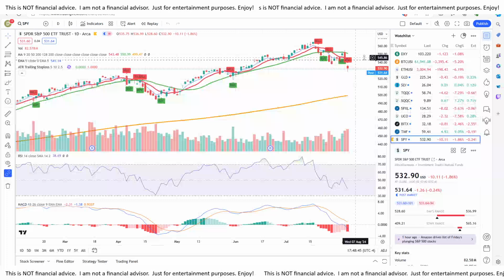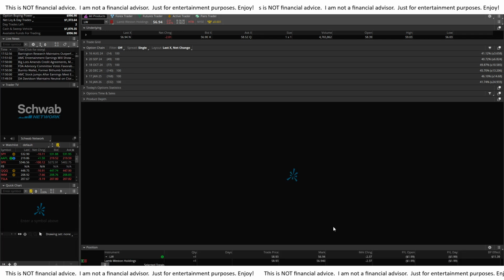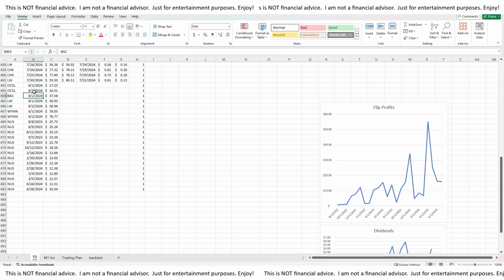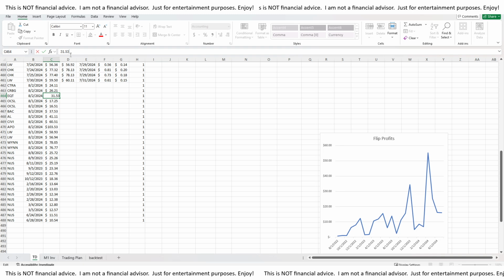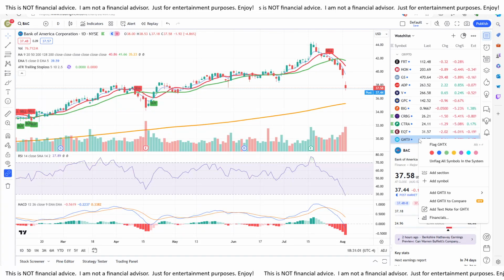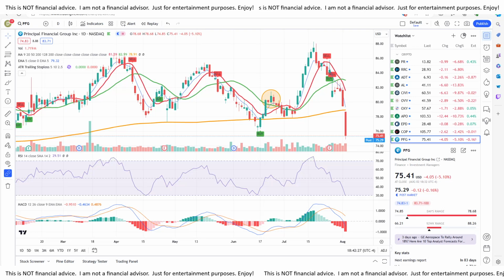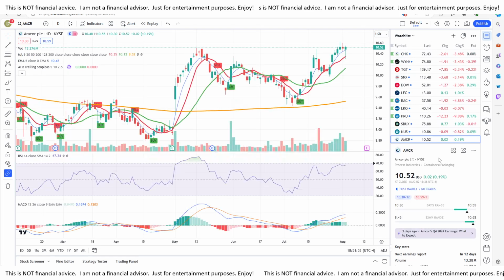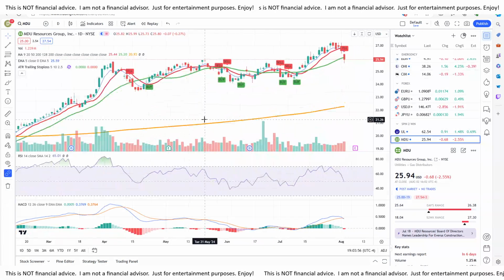Stock Market Today Public Account AND Main Account Management 8/2/24